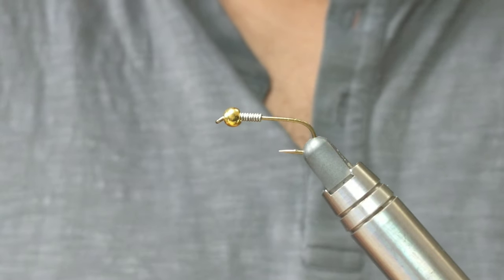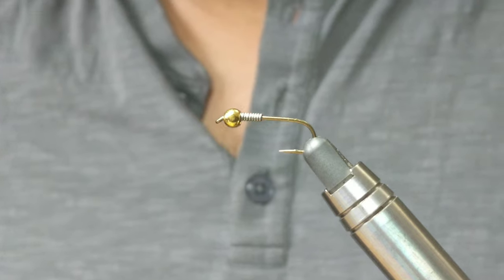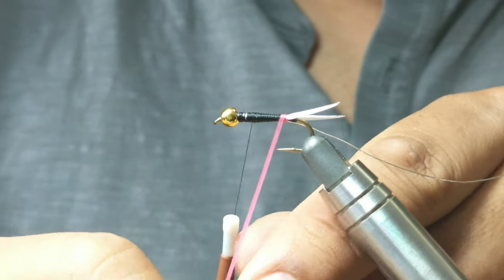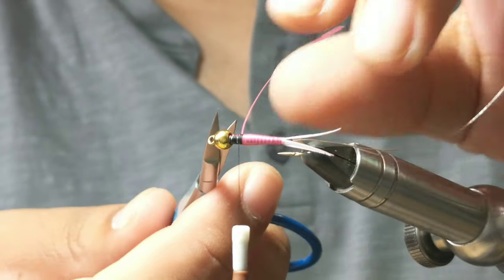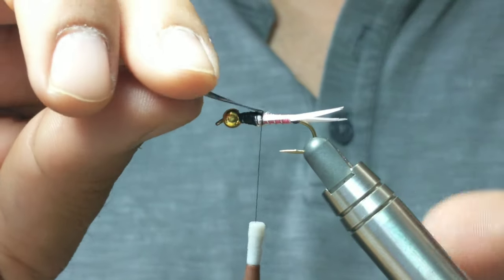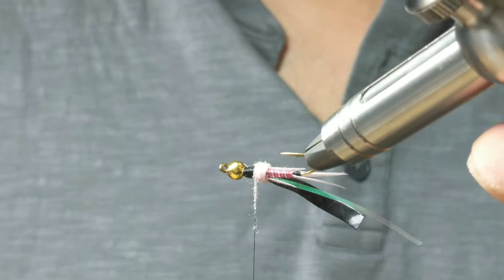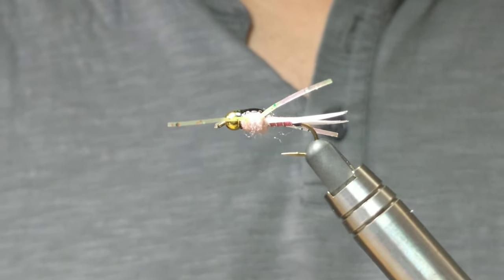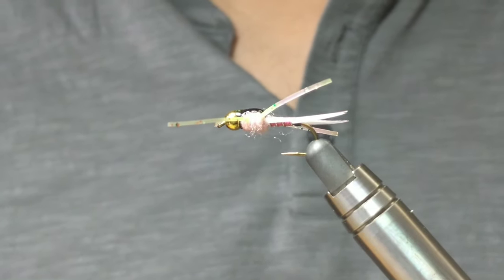STEELHEAD Princess Seducer fly pattern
RECIPE:
HOOK:  Your favourite nymph hook, sizes 8-14
BEAD:  Gold bead
WIRE:  .020 lead free wire
THREAD:  Black 12/0 or 8/0
TAIL:  Pink goose biots
ABDOMEN: Fluorescent Cheeky UV tinsel
RIB:  Medium silver wire
HACKLE:  None
LEGS:  Pink goose biots
LEGS 2: Rainbow UV silicone legs by Hareline
THORAX:  Pink steelhead dub
WING CASE:  Black scud back with pearl tinsel, followed with a
                        UV resin topping